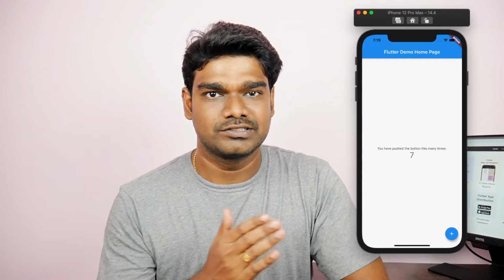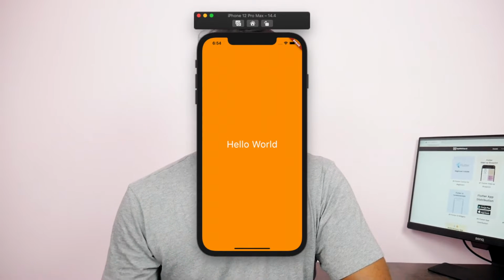How I Learned Flutter in 30 Days | Flutter Beginners RoadMap 2021 | AppMaking.com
In this video, I have shared a strategy ( Flutter RoadMap for beginners 2021) for learning flutter in 30 days or less. This helps you to master flutter in a short time.

Fluter Roadmap (Flutter Beginners Guide):

Week 1: Fundamentals
- Installation
- Hello world
- Understand Widgets
- UI Widgets
- Layouts
- Flash Light App

Week 2: UI & Networking
- Dart Basics
- Duplicate Any App
- Networking
    - HTTP CRUD
    - Upload / Download files
- Quiz App
- Motivational Quotes App / Recipe App / News App

Week 3: UI & Packages

- Grocery App UI
- Packages
    - Camera
    - Geolocation
    - Google Maps

Week 4: Firebase

- Complete Grocery App with Flutter including backend
- Firebase (Auth, FireStore, Storage, Push Notification, FCF)
- Deployment